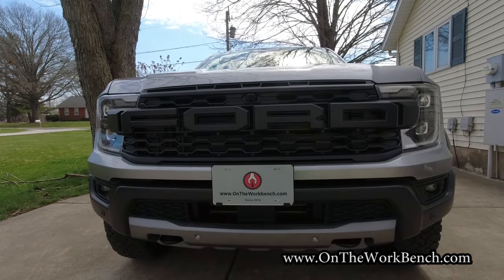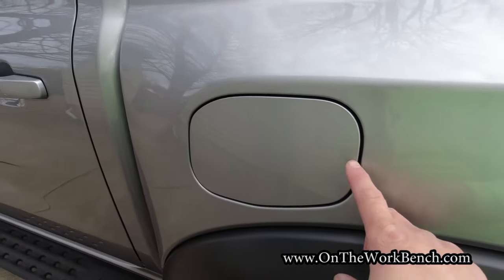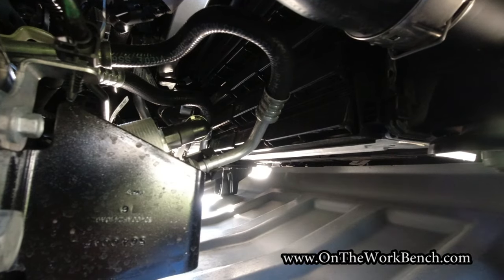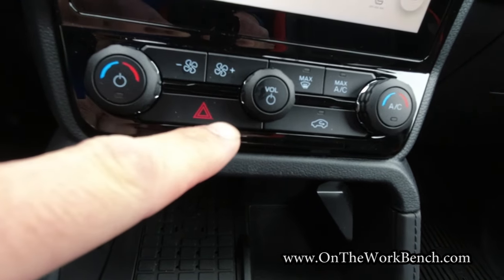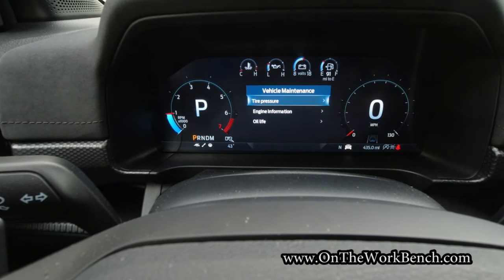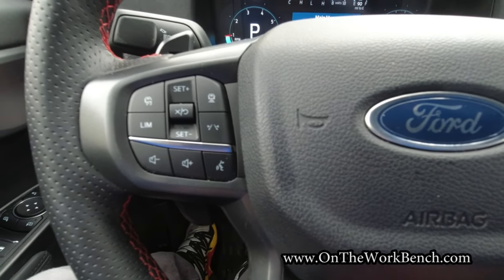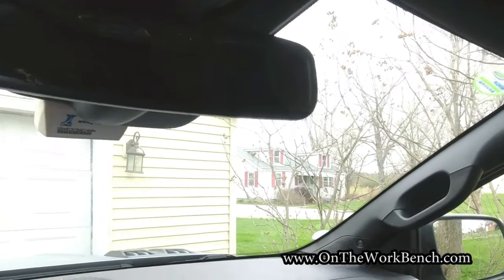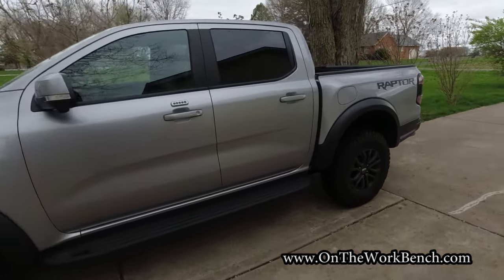2024 Ranger Raptor 🦖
A look at the brand new 2024 Ford Ranger Raptor!